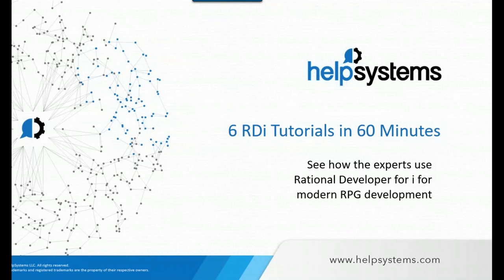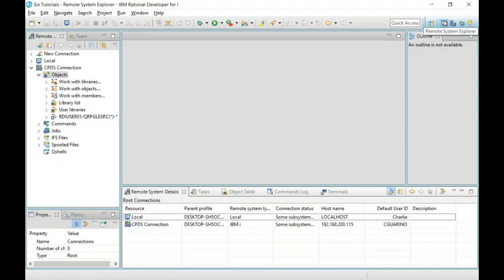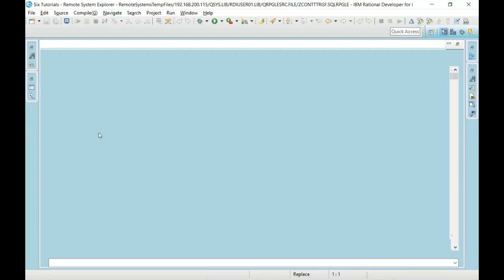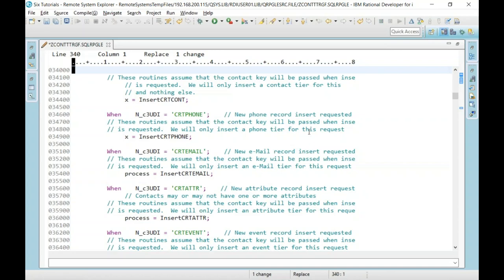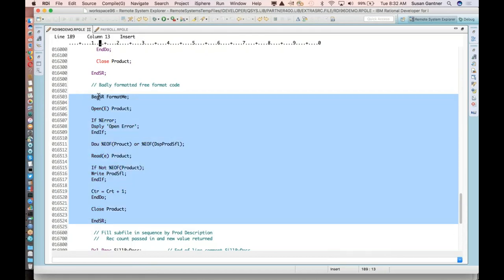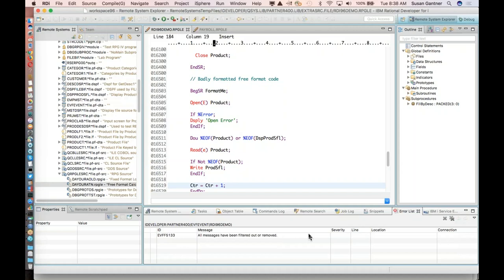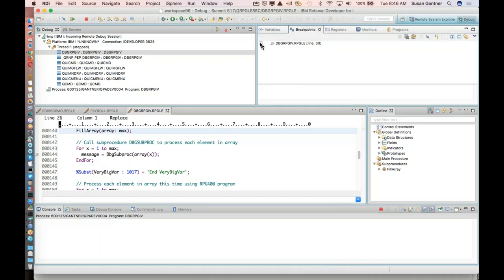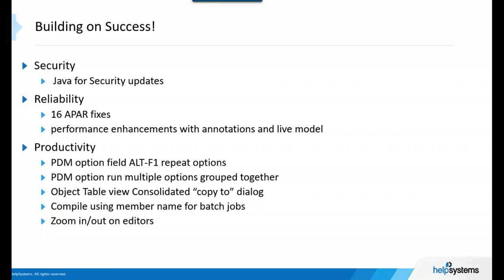Common Europe Webinar: 6 RDi Tutorials in 60 Minutes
Don’t miss this live webinar where RDi evangelists and educators Susan Gantner and Charlie Guarino provide a quick, hands-on tutorial for six of their favourite features in RDi, including:

RDi overview
Basic LPEX
Advanced Editor tools
Code navigation
Compiling
Debugging

HelpSystems will also share a sneak preview of the roadmap for upcoming RDi features.